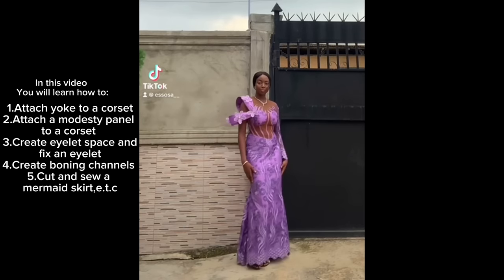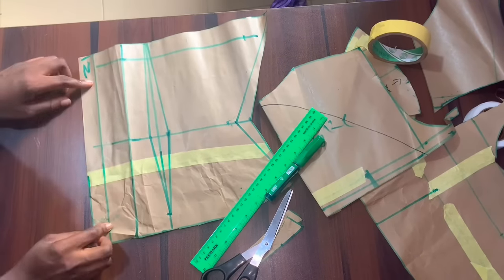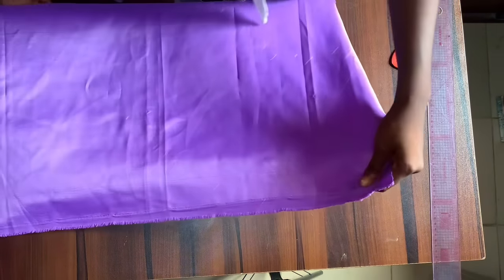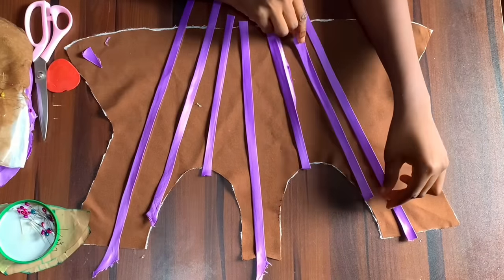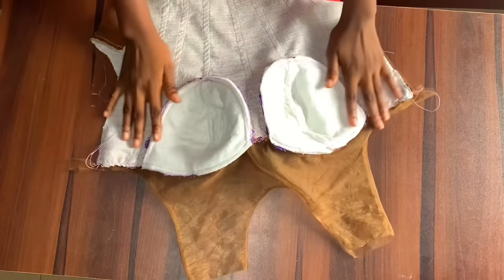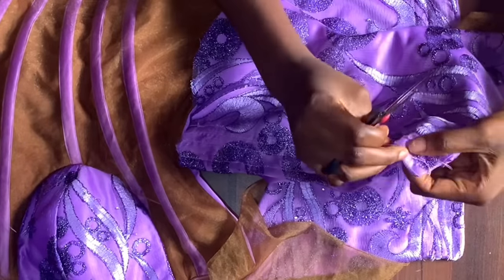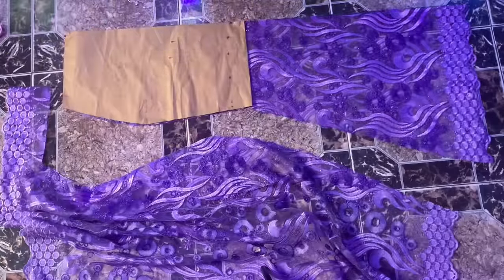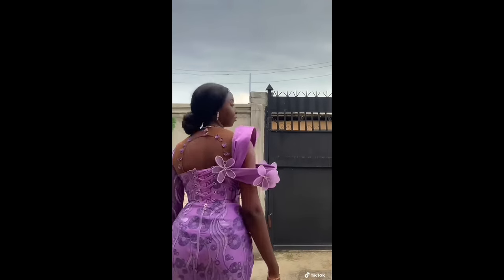How to sew an inbuilt corset mermaid dress with a basque waist line|Beginner friendly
Link to the corset pattern 👇🏾

Course Outline;
Welcome to Essosa Fashion Corset&Asoebi Class S1.

Below is the course outline for this class;

• How to draft a Victorian Corset pattern
• How to sew a Victorian Corset with inseam finishing,under which you will learn; Bust caging & fleshing, double boning technique ,how to cinch the waist.
• How to hem a corset with boning for more structure
• How to drape a skin net yoke on a corset
• How to easily work with a beaded lace
•Illustrations on different ways of cutting a mermaid skirt with tail,and cut together godet.
• How to cut and sew a mermaid skirt with tail
•How to hem a mermaid skirt with crinoline
• How to cut an inverted waist line on a corset
•How to attach a modesty panel to a corset
• How to attach a corset to a skirt to form an inbuilt corset dress
• How to drape lace on a corset
•How to attach rhinestones chain to a corset.

Music credit
Celestial Gold by Artificial.Music artificial-music